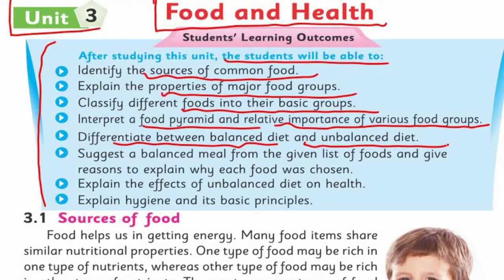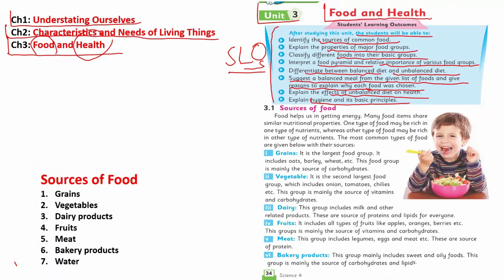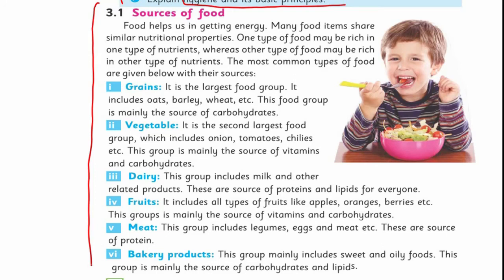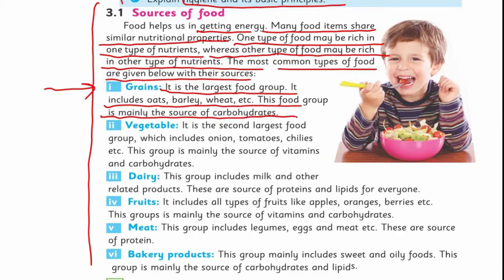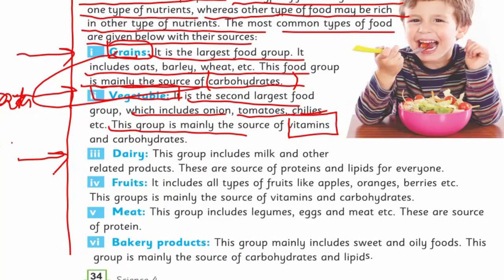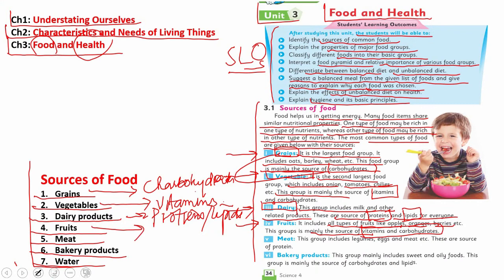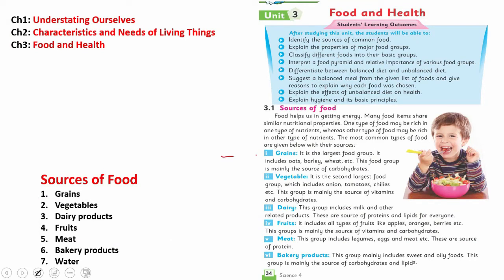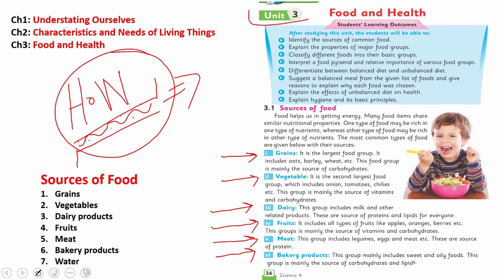Science Class 4 Chapter 3 Lecture 1